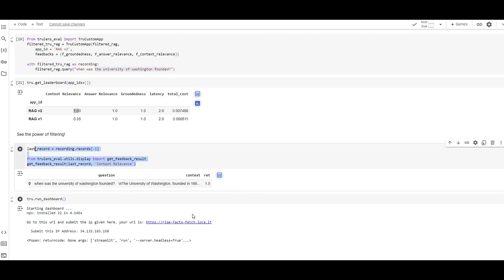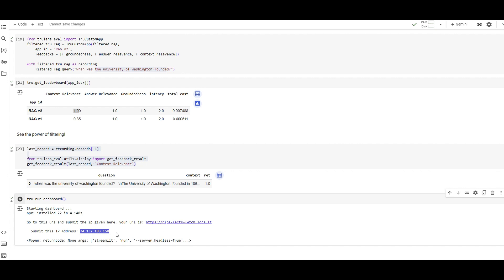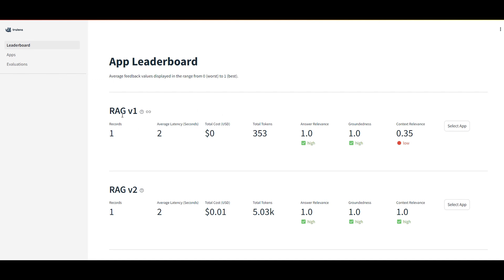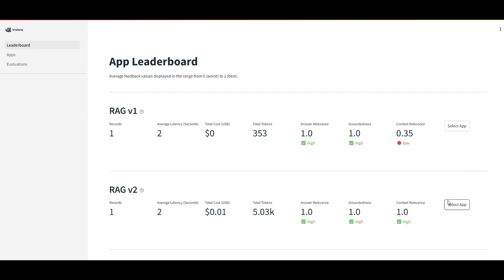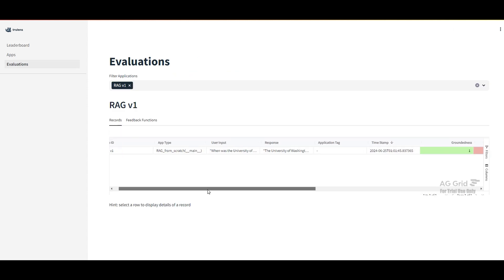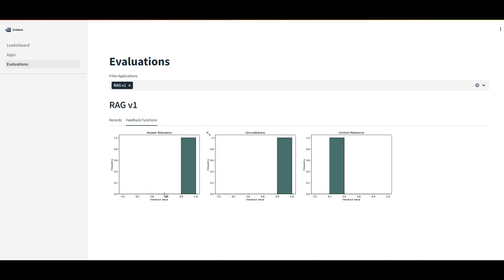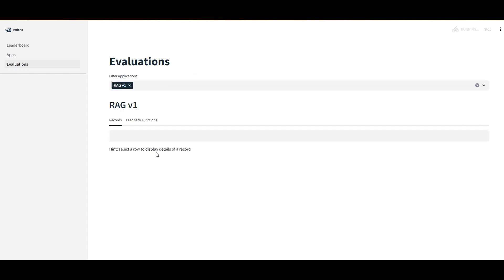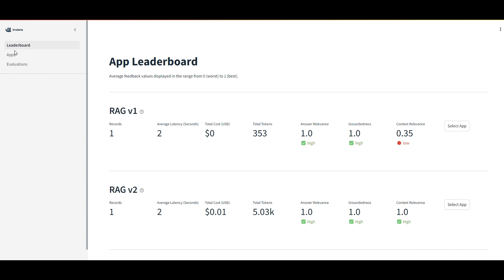Evaluate & Track LLM Apps with TruLens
Don't just vibe-check your llm app! Systematically evaluate and track your LLM experiments with TruLens. As you develop your app including prompts, models, retreivers, knowledge sources and more, TruLens-Eval is the tool you need to understand its performance.

Reference code used in the video is in Discord.